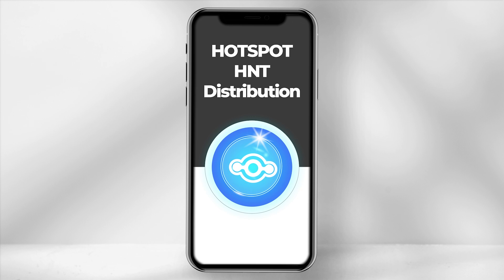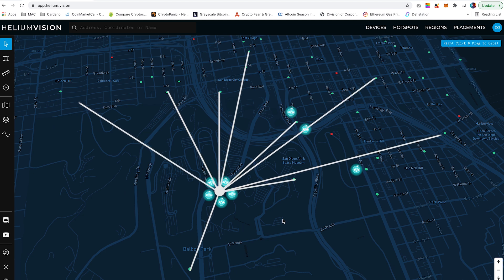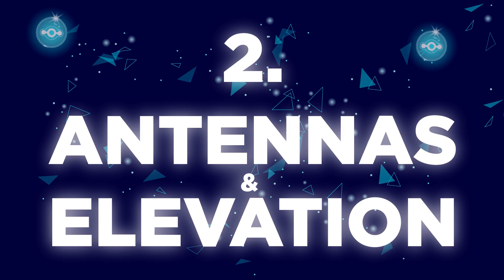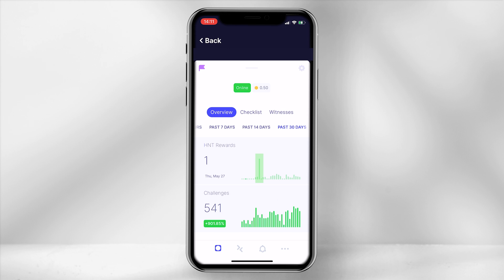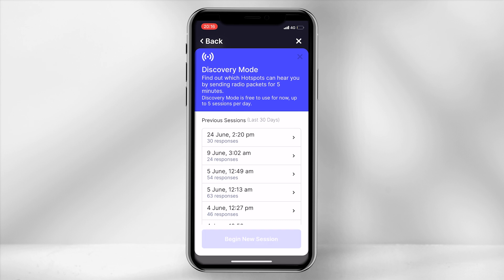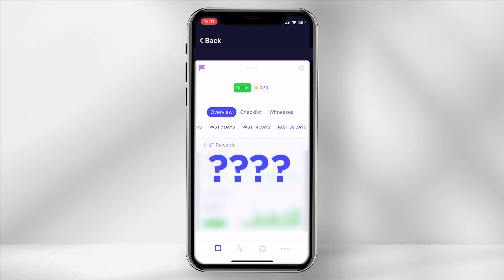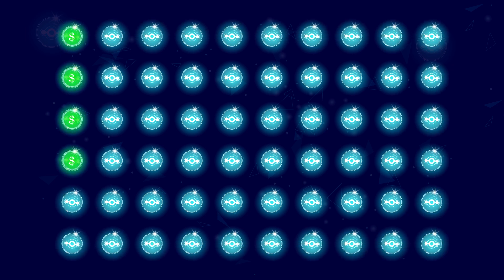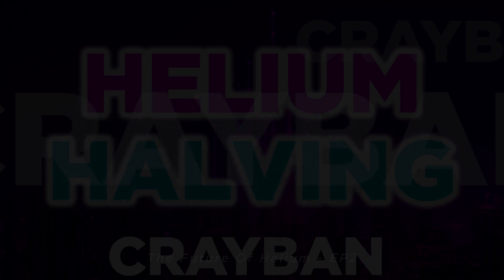How to increase your Helium rewards - THE FUTURE OF HELIUM ($HNT). Episode 1.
Antenna setup - Based on elevating it at 25ft(7.62m) high.

BOBCAT MINER - Internal installation and running cables up to the antenna.

Lightning Arrestor (N-Type Female to N-Type Female)
LMR 400 Cable - (N Male, RP-SMA Male)
Grounding wire
Pole Base

Extras if installing the Bobcat in an Enclosure:

POE Injector
POE Splitter

Timestamps:
00:00 Intro
00:45 Helium Miner Placement
01:06 Antennas and Elevation
01:44 Reassert Miner Location
02:07 Discovery Mode
02:38 Analyse your Environment
03:26 HNT Halving